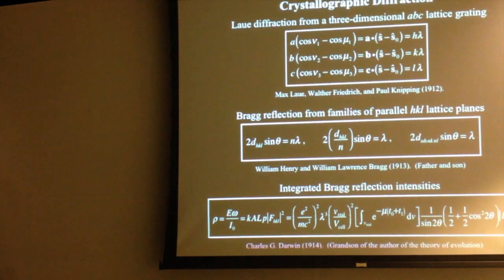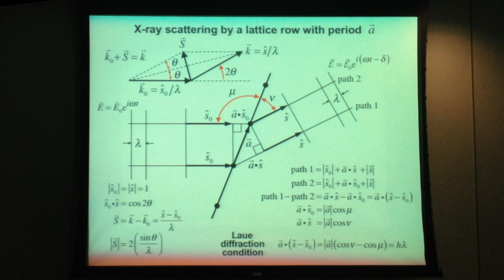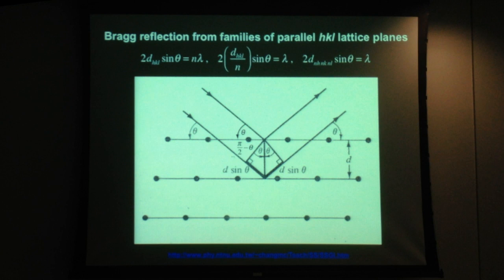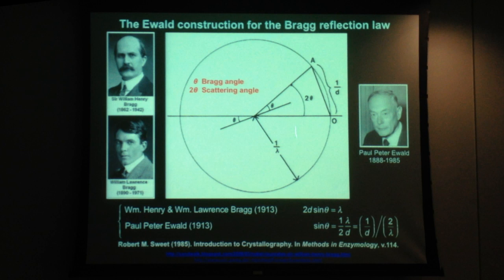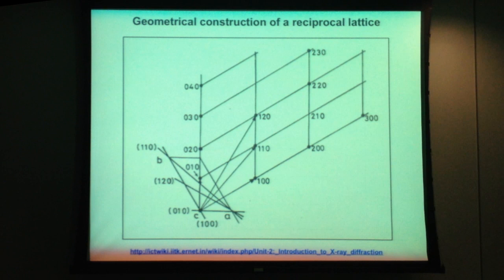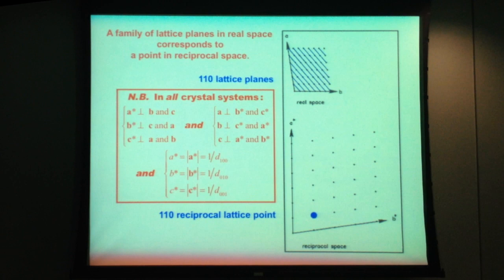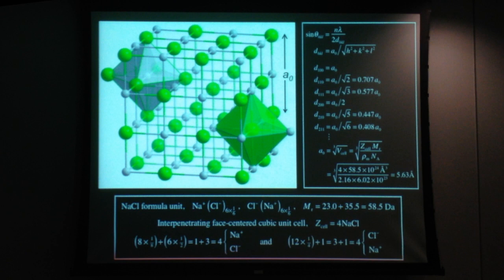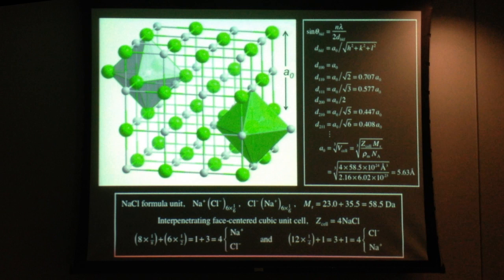X-ray Diffraction Physics Part II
Dr. Bob Blessing - Hauptman-Woodward Institute